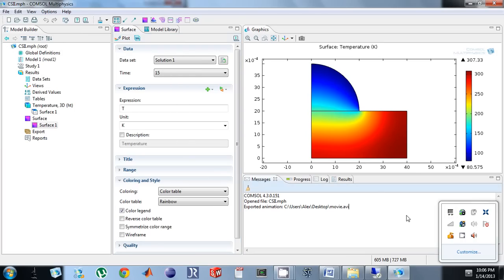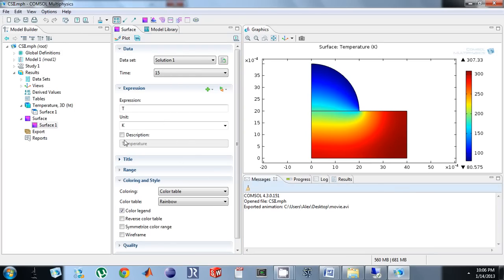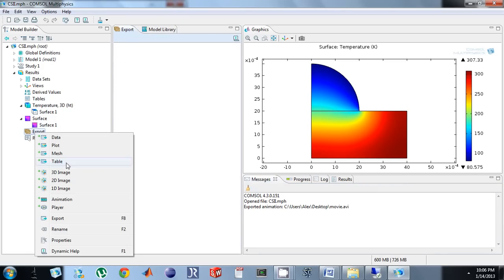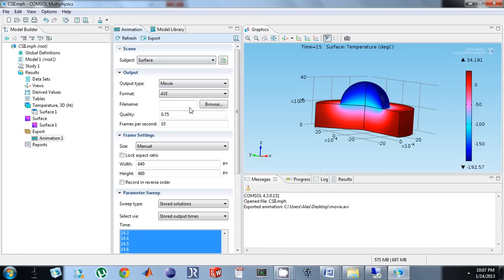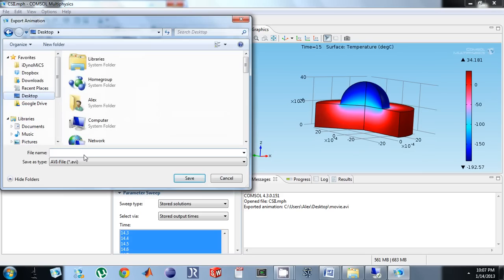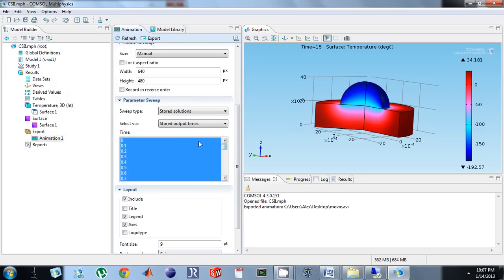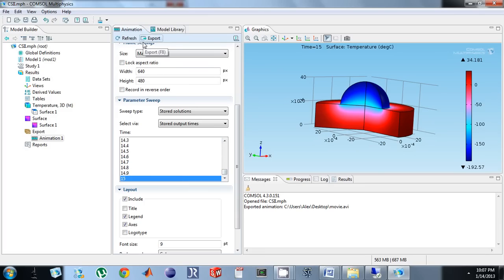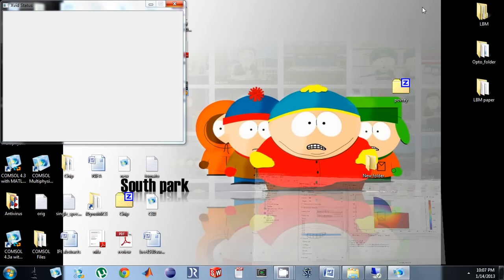How to make a movie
How to make a movie in COMSOL 4.3